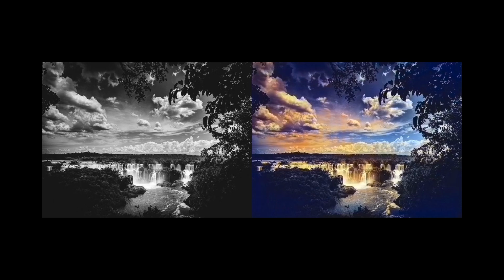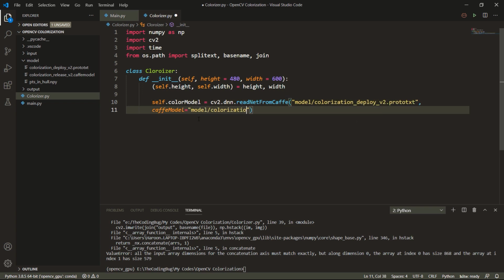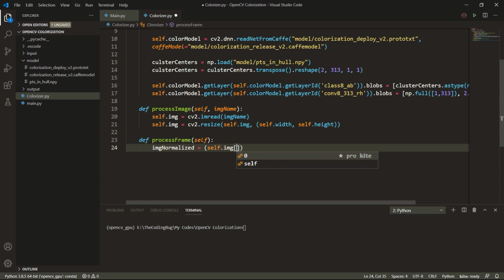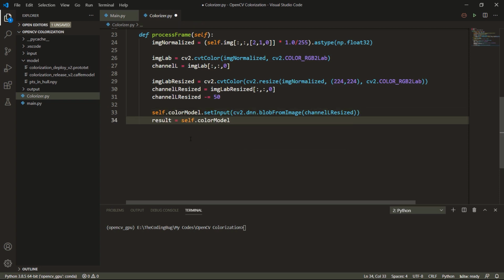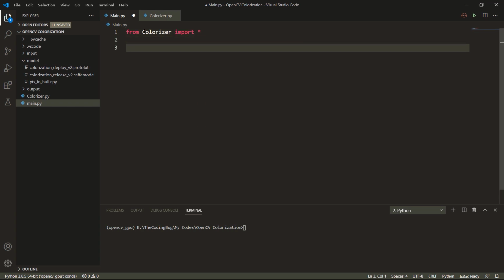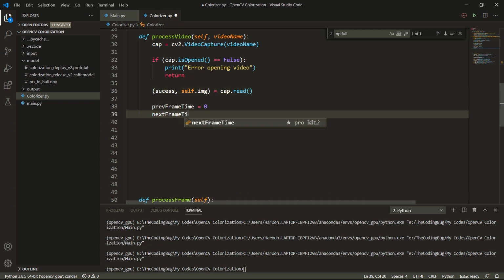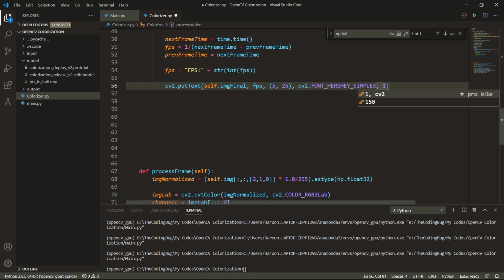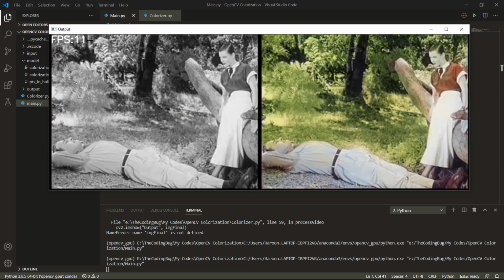Video & Image Colorization Using OpenCV Python | AI COLORIZATION FOR IMAGES & VIDEOS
Python image colorization and video colorization with OpenCV. AI colorization model is used to colorize images and videos. I not only walk you through how to colorize black and white images but also how to obtain a speedup using CUDA with OpenCV for the colorization of black and white videos. The method of colorization works for grayscale images as well and has some astonishing results on portrait colorization.

► Time Stamps:
Introduction: (0:00)
Image Colorization with OpenCV: (0:14)
Video Colorization with OpenCV: (6:50)
Video Colorization with CUDA: (9:49)